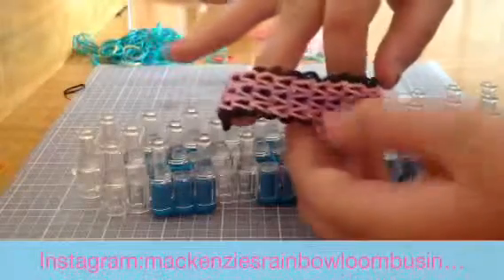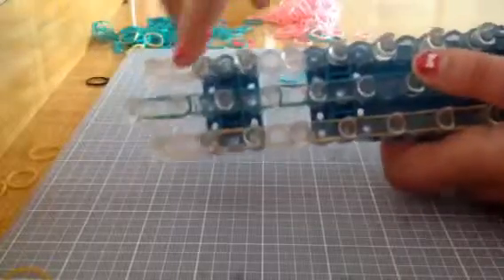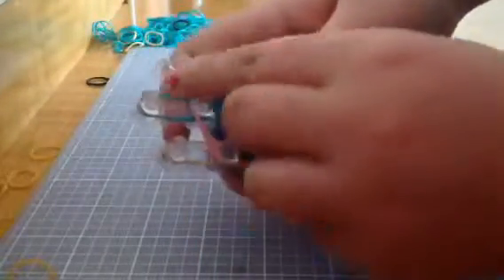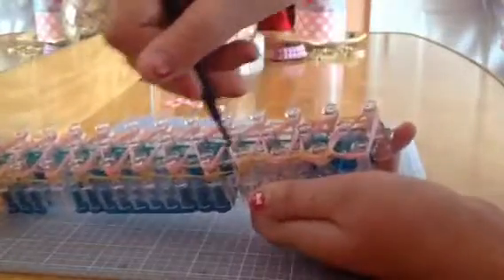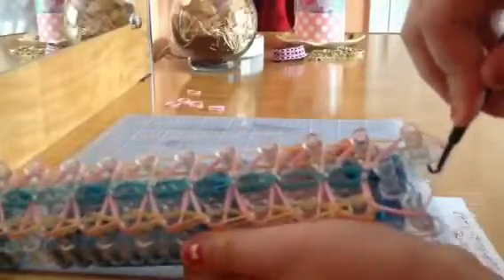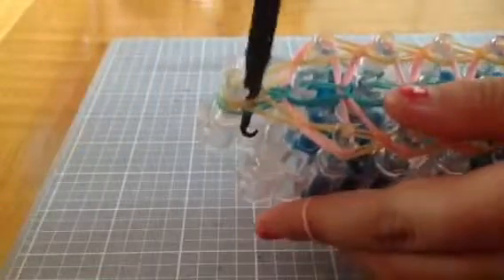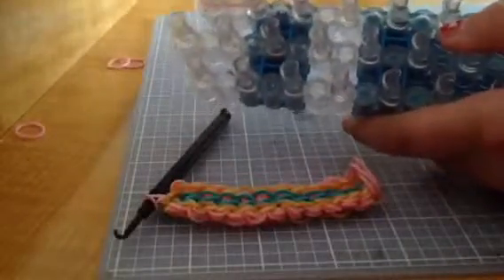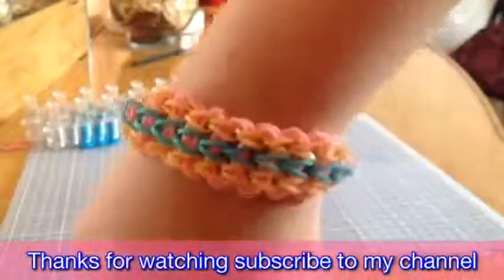The triple single rainbow loom bracelet